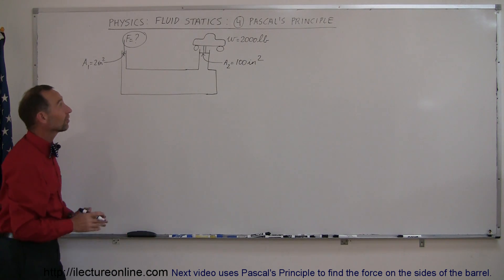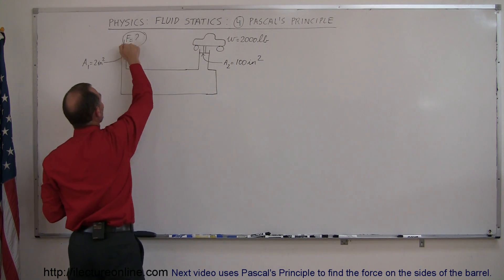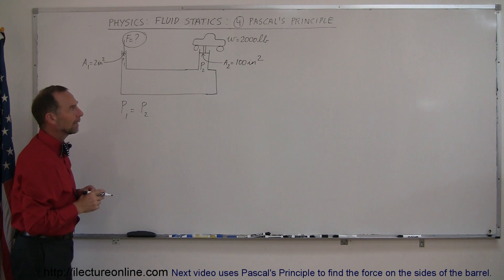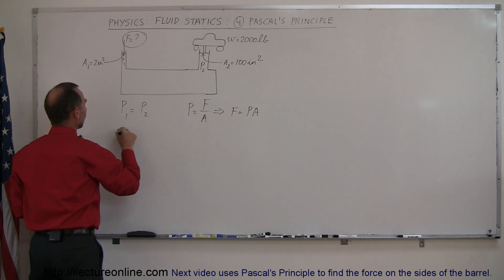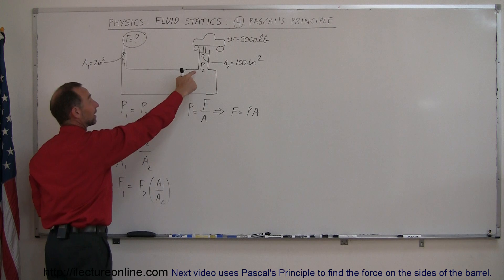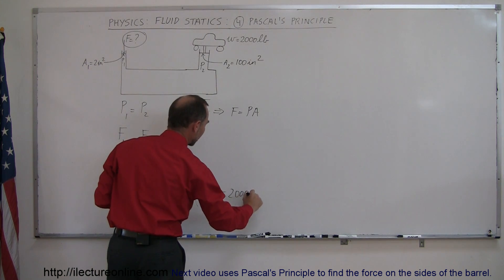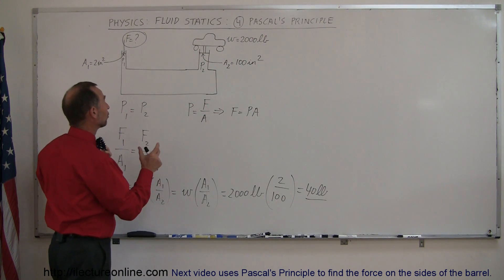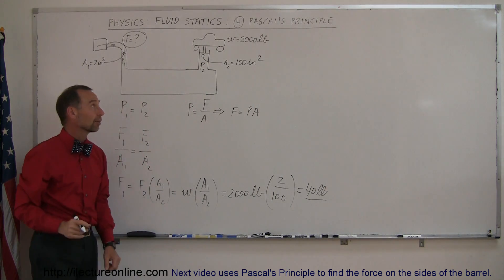Physics 33 - Fluid Statics (4 of 10) Pascal's Principle: Hydraulic Pump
In this video I will show you how to use Pascal's Principle to find the force needed to lift a car with a hydraulic pump.